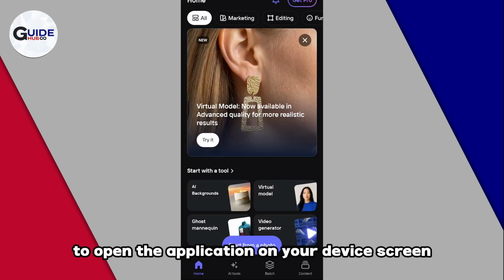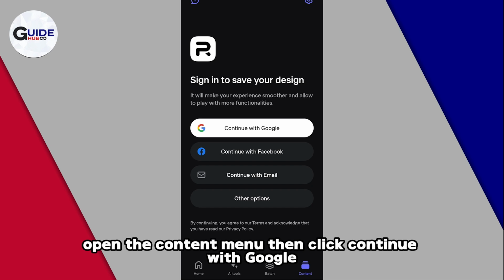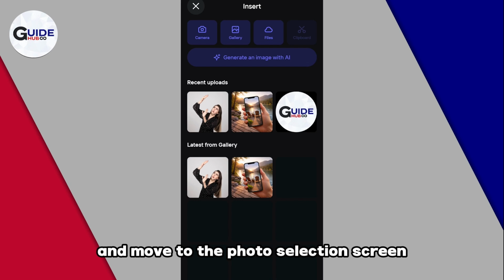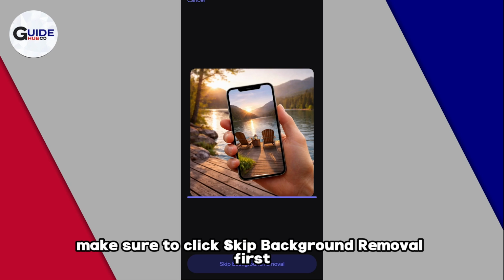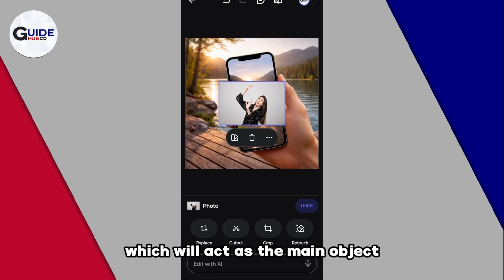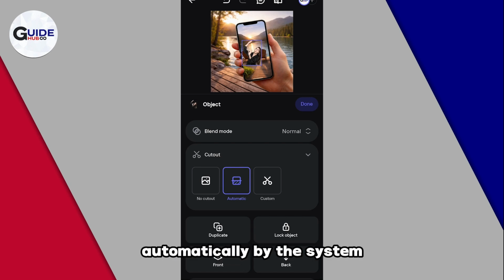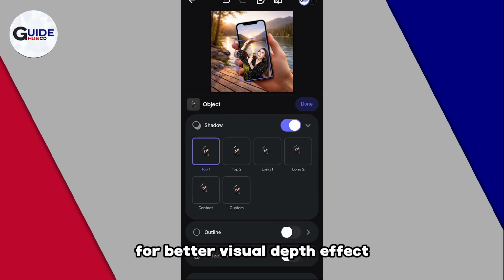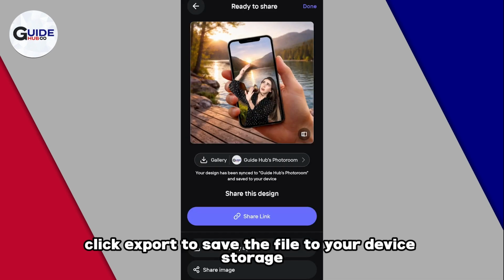How To Create a 3D Image in Photoroom (𝟮𝟬𝟮𝟲) | 100% WORKS | NO Yapping, To The Point! | FAST & EASY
(2026) Learn How To Create a 3D Image in Photoroom in this video (EASY FULL GUIDE) | Create a 3D Image in Photoroom, for more videos like this then please leave a like.

Without Yapping, Here's How To Create a 3D Image in Photoroom. First make sure you have downloaded Photoroom on your device already so you can follow each step smoothly. For example, I downloaded it on my Android phone for this tutorial, but you can also use other supported devices if available. If you have not installed it yet, you can download it from the Play Store which is safe to use anytime and easy to access. Click Photoroom to open the application on your device screen and wait until the main interface is fully loaded. At the beginning, you will see four main menus, Home, AI Tools, Batch, and Content, which provide different features. Open the Content menu, then click Continue with Google so your design will be saved automatically and securely. Next, click New Design to start your project creation process and move to the photo selection screen. Make sure you prepare two images, one for the background and one for the object, before continuing to the next step. Select the phone screen image that will be used as the background so it becomes the base of your design. After selecting it, make sure to click Skip Background Removal first so the image remains unchanged. Next, click the Insert menu on the available toolbar section to add another image into the canvas. Then choose the second image from your gallery storage which will act as the main object. After it is added, scroll down and find the Cutout option to begin removing its background. Click Cutout, then choose Automatic so the background of the second image is removed automatically by the system. After that, adjust the size and position of the image so it looks like it is coming out of the phone screen realistically. Once done, scroll down and enable Shadow for better visual depth effect and a more realistic look. Choose the shadow that looks suitable to you based on preference and overall composition. Click Done and the 3D image in Photoroom has been successfully created. Click Export to save the file to your device storage. Congratulation, In this video you just learn and know everything about How To Create a 3D Image in Photoroom, so this video is really perfect for people who are interested and looking for a topic related to : how to create a 3d image in photoroom, how to create 3d image from photoroom, how to create 3d image in photoroom, how to create a photoroom 3d image, how to create 3d image on photoroom, how to create photoroom 3d image, how to create a 3d image on photoroom, how create photoroom 3d image, create 3d image for photoroom, create 3d image in photoroom, photoroom 3d image create, create 3d image on photoroom, create a 3d image on photoroom, create 3d image with photoroom

Guide Hub